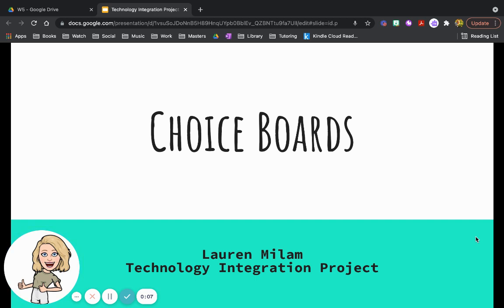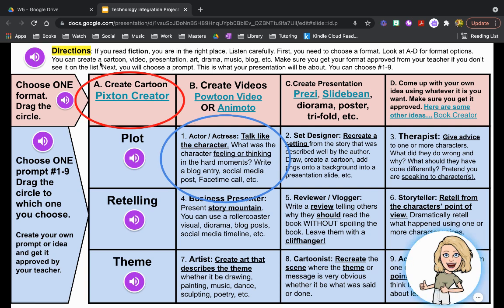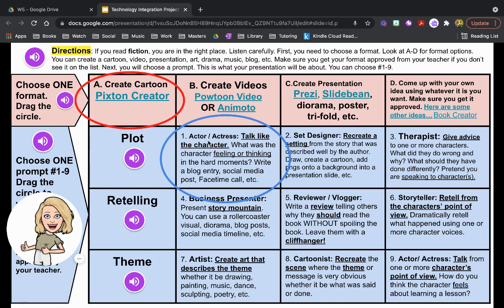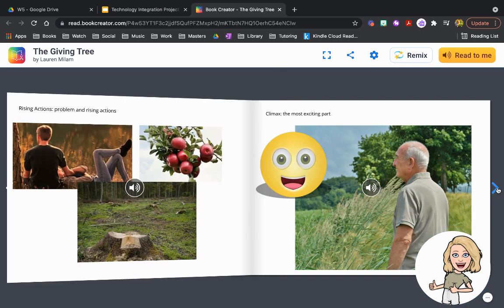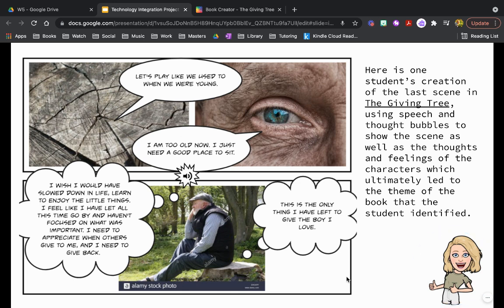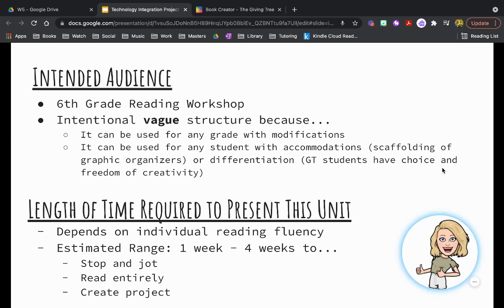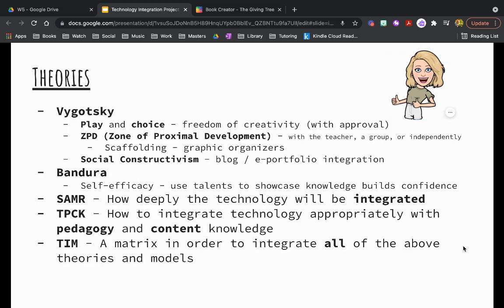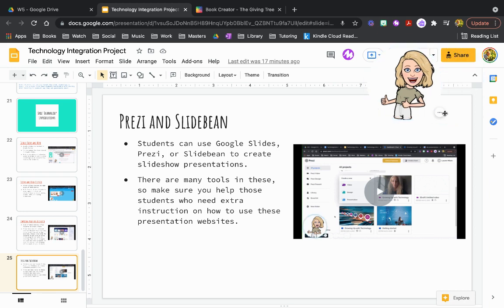Technology Integration Project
Digital Choice Boards - Technology Integration Project